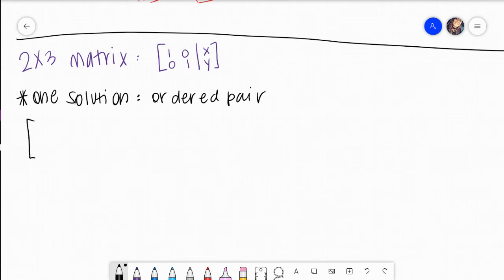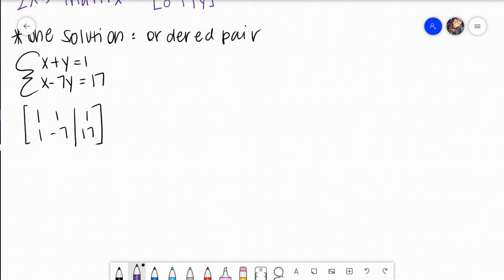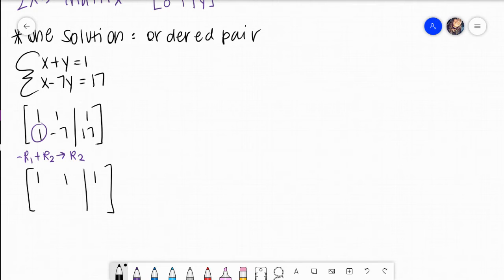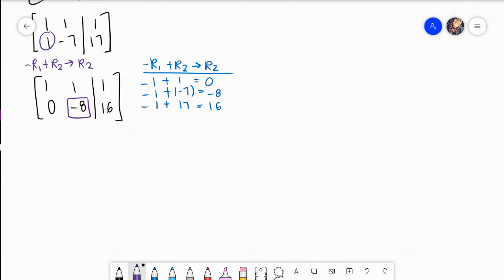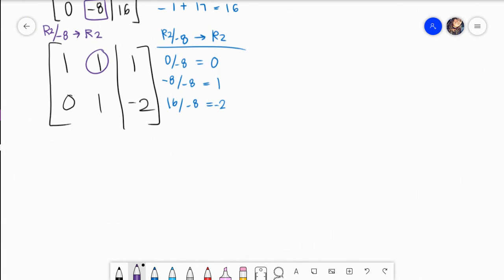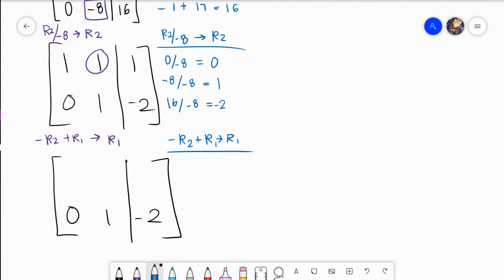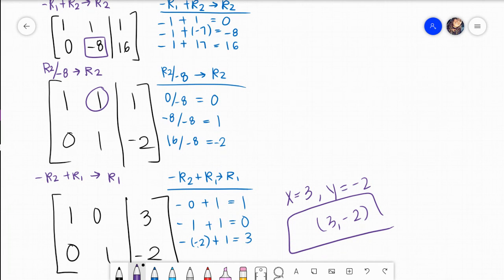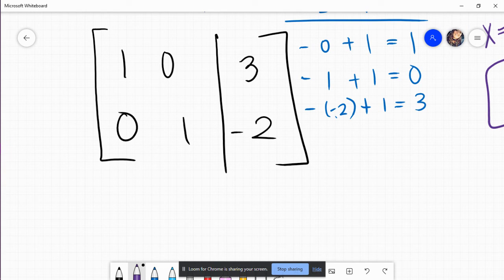2x2 Matrix, Gauss Jordan Elimination Method, College Algebra, 6.1 Part Three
2x2 Matrix, Gauss Jordan Elimination Method, College Algebra, 6.1 Part Three